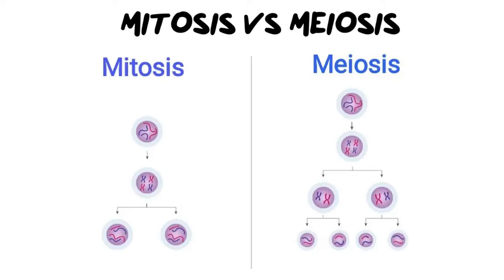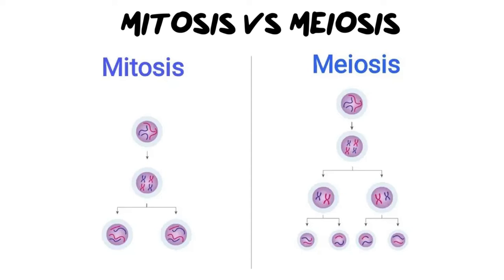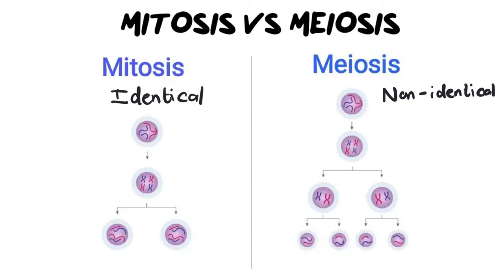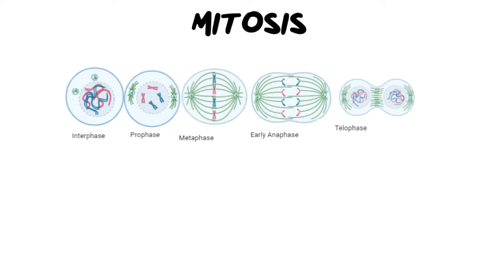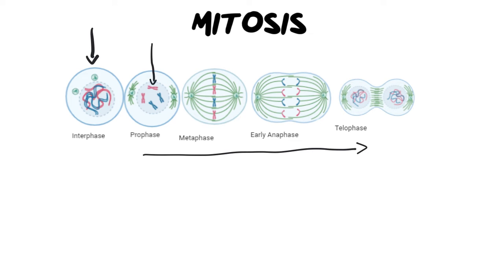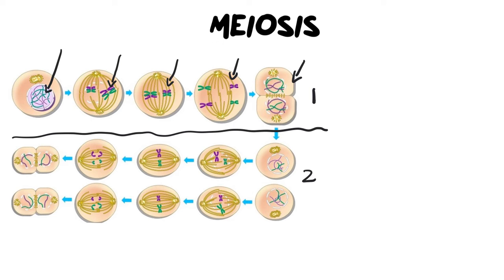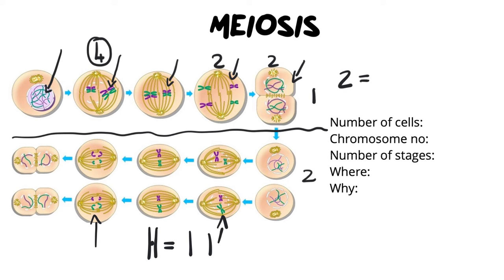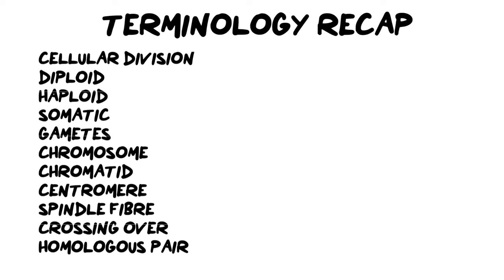Differences between Mitosis and Meiosis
In this video we look at the differences between mitosis and meiosis in their cells produced, number of chromosomes and finally how to tell the difference between the two phases by looking at them.

Table of contents:
Intro 00:00
Mitosis 02:49
Meiosis 05:27
Terminology recap 09:58